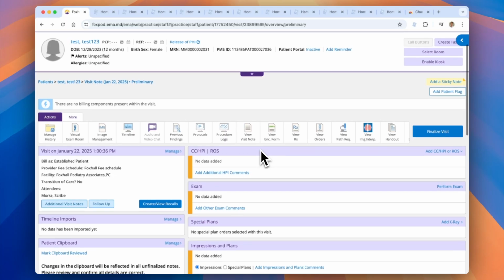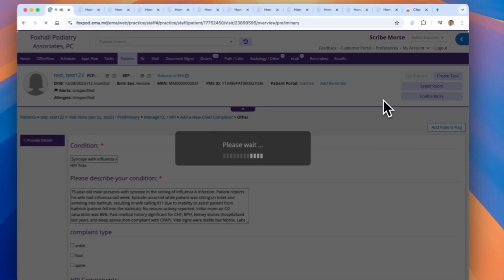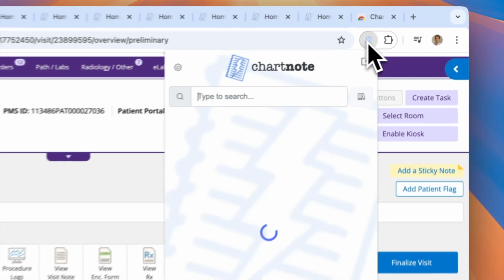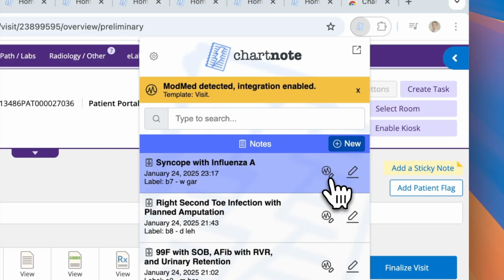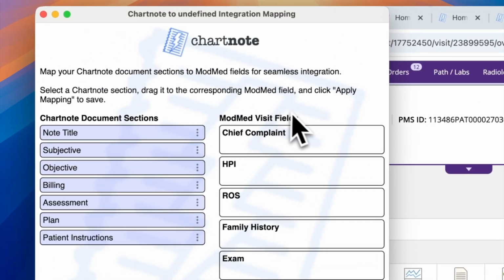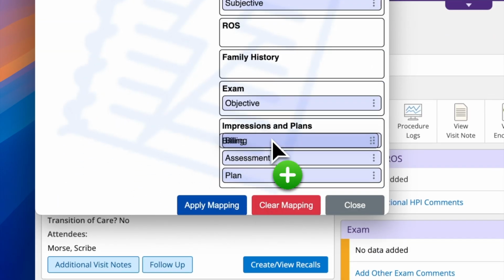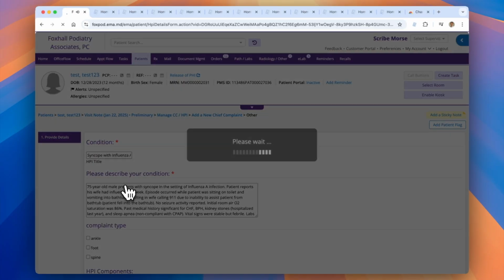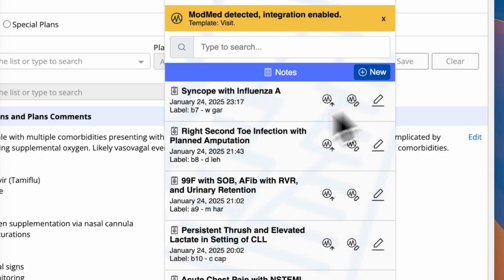Chartnote + ModMed: Integration with Intelligent Mapping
Seamlessly Transfer Notes to @modmed  EMR with Chartnote!

Say goodbye to manual copy-pasting and hello to streamlined workflows! In this tutorial, we’ll show you how to easily transfer your notes from Chartnote to ModMed EMR using our Chrome extension and intelligent mapping feature.

🏥 What You’ll Learn:
 • How to create and map your Chartnote sections to ModMed fields.
 • Tips for setting up the mapping process (only once per template!).
 • How to transfer notes with just one click.

🚀 With Chartnote’s intelligent mapping, you’ll save time, reduce errors, and focus on what matters most—your patients. Plus, you can revisit and edit mappings anytime to keep things running smoothly.

Chartnote is designed to make medical documentation faster and easier. Whether you’re a busy clinician or just getting started with ModMed this integration will transform your workflow!

About Chartnote